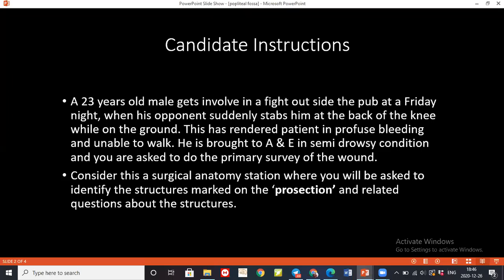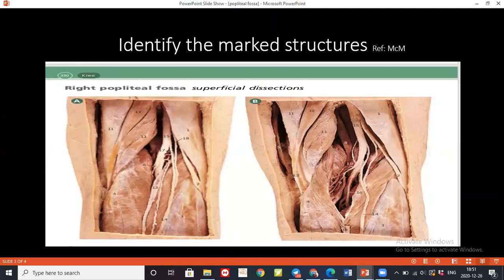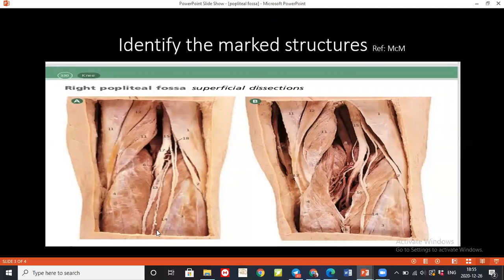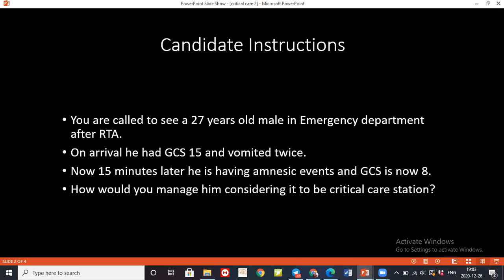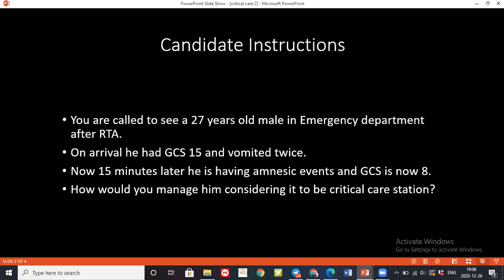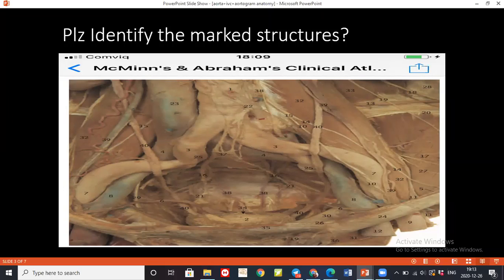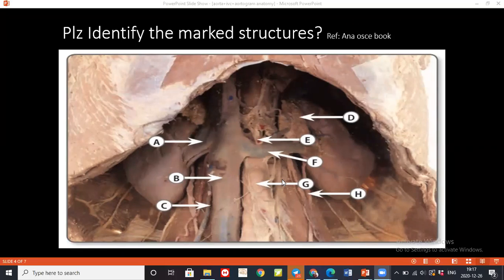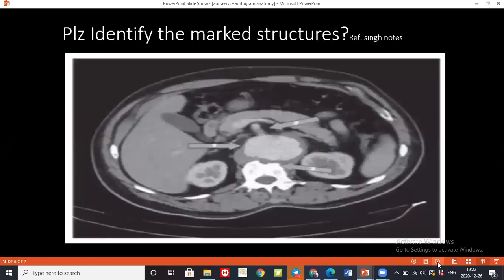RECORDING OF 2020-12-26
RECORDING INCLUDES FOLLOWING STATIONS:

1. SURGICAL ANATOMY OF POPLITEAL FOSSA
2. CRITICAL CARE SCENARIO OF HEAD INJURY
3. SURGICAL ANATOMY OF ABDOMINAL AORTA AND IVC